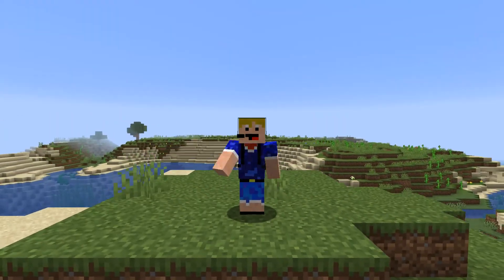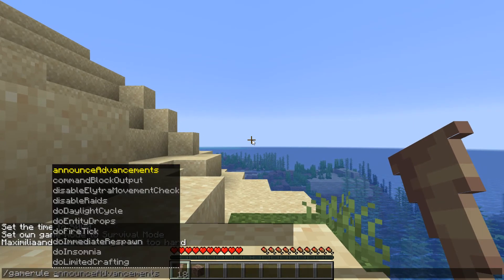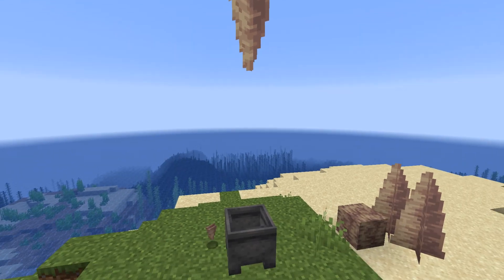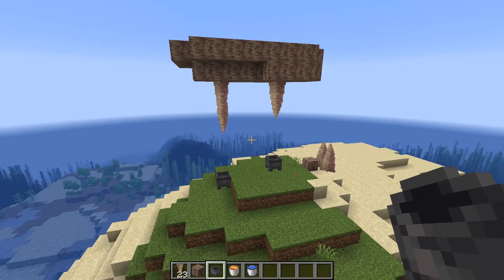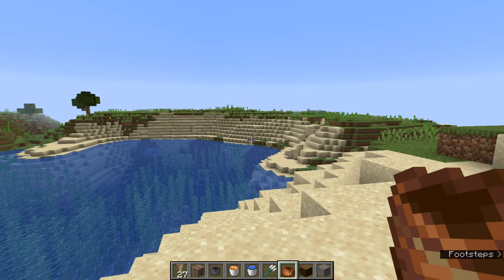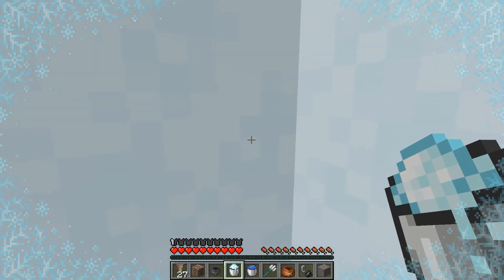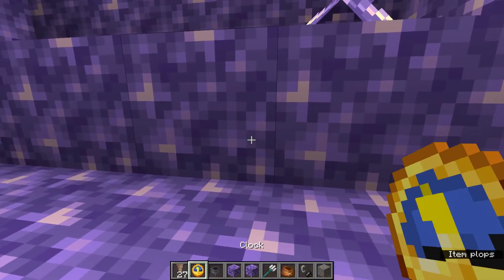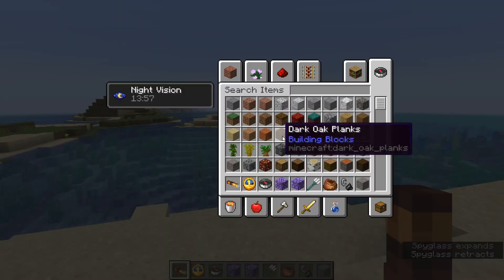Minecraft 1.17 - Snapshot 20w48a - Dripstone Stalagmites & Stalactites!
In this video I will be showing you all the additions and changes of the 20w48a snapshot of minecraft 1.17!

The minecraft snapshot 20w48a released today, I will show you all the additions, changes and fixes added to this snapshot! This snapshot adds dripstone blocks and pointed dripstone which can be placed as either dripstone stalagmites or dripstone stalactites. Landing on the stalagmite will cause the player to take damage, because they are sharp! Stalactites will fall if there is not a block above them, if they land on an entity they will be damaged! Stalactites can drip water or drip lava into cauldrons! Tridents can destroy the pointed dripstone! The way bundles works has been changed and the textures of the amethyst blocks, the clock, the compass and the spyglass have been altered!